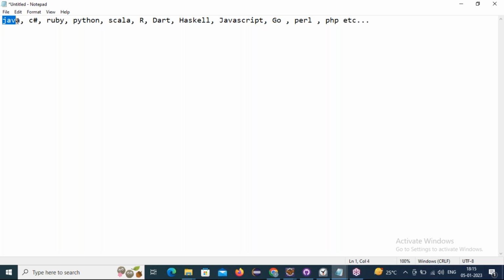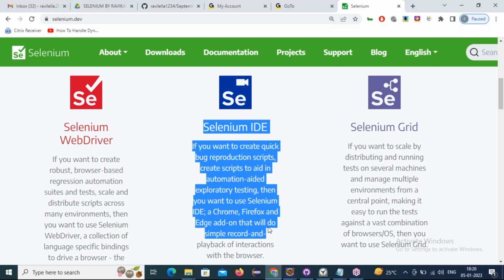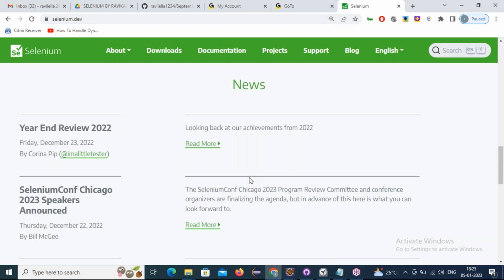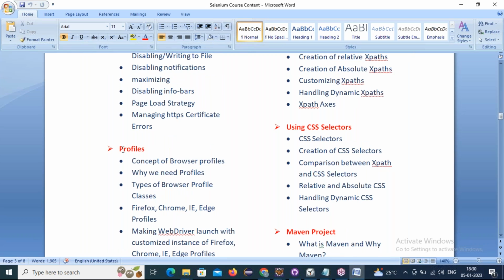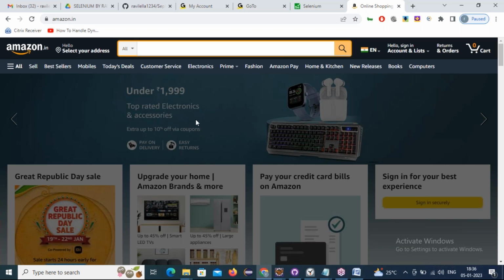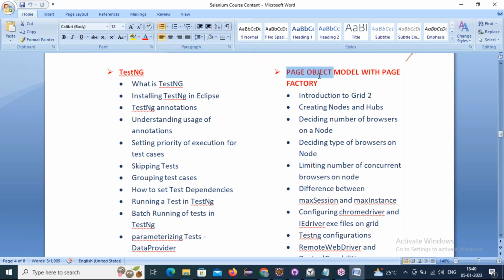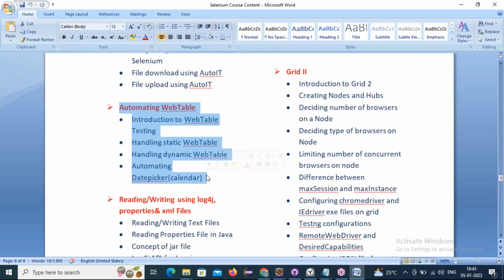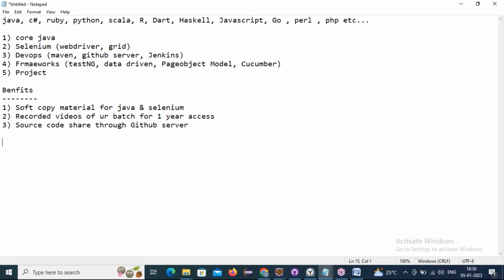SELENIUM with JAVA tutorials || Demo - 1 || by Mr. Ravi Kanth Lella On 05-01-2023 @6PM IST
SELENIUM with JAVA & Real Time Project tutorials || Demo - 1 || by Mr. Ravi Kanth Lella On 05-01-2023 @6PM IST